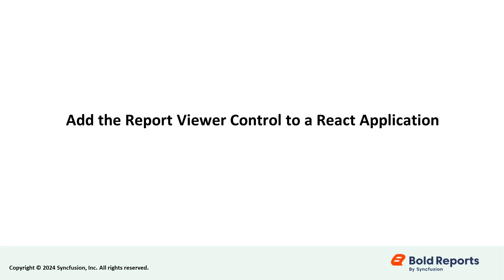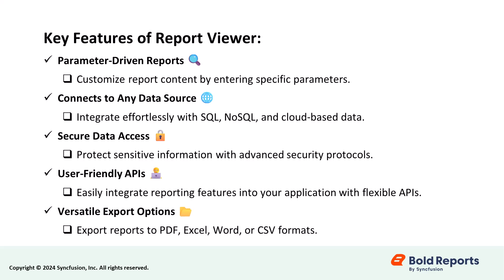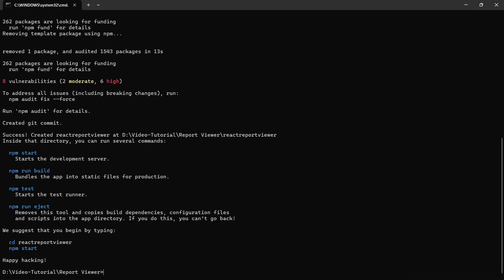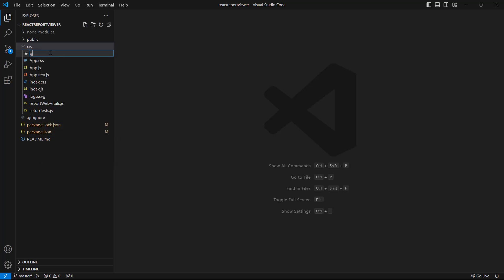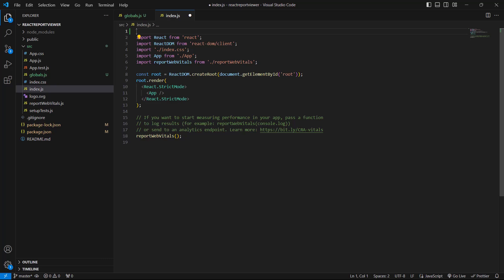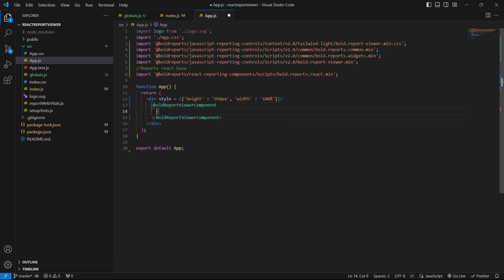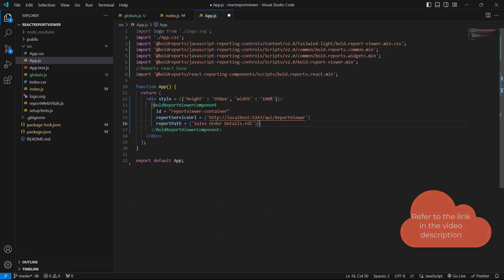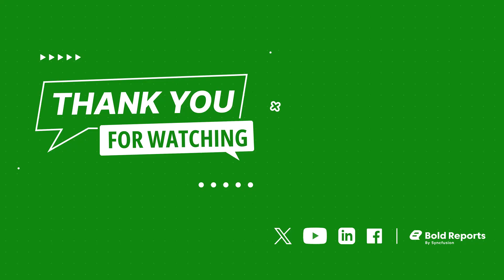How to Add the Report Viewer to a React Application | Bold Reports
This video guides you through the process of adding the Report Viewer control to a React application. In this tutorial, you'll learn how to create a new React application, add the necessary Report Viewer component scripts and styles, and configure the web API to render your reports.

Bookmark Details
[00:00] Introduction
[01:23] Creating a new React application.
[01:33] Installing the necessary packages.
[02:15] Importing jQuery objects.
[02:54] Referencing Report Viewer scripts and styles.
[03:24] Initialize the Bold Report Viewer Component.
[03:40] Setting API properties.
[04:35] Running the application.